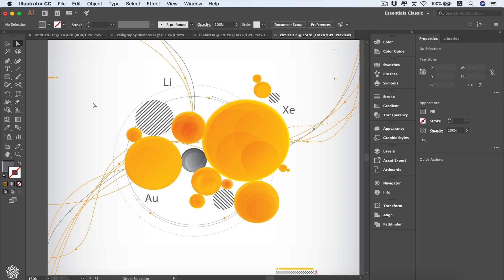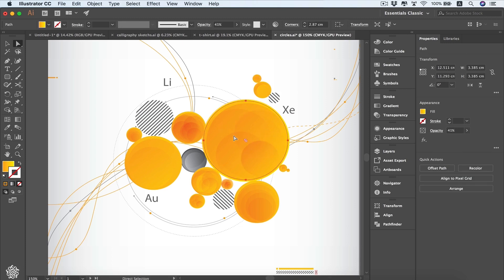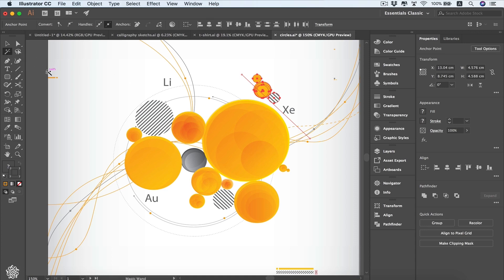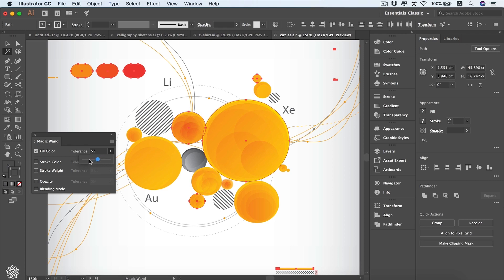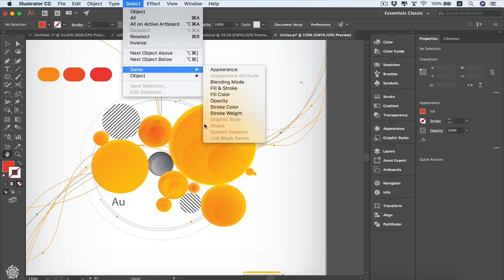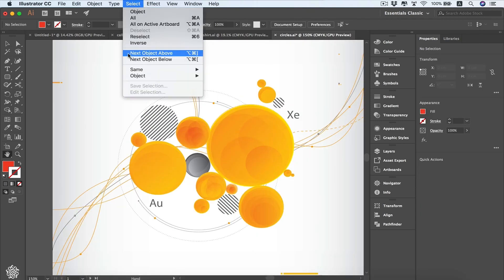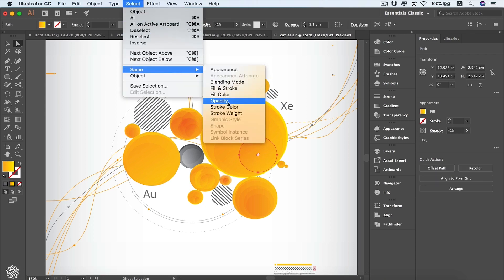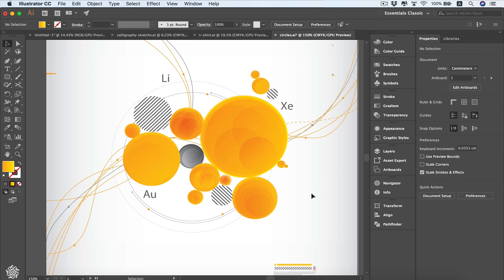Illustrator Selection tools & methods ( including group selection tool )